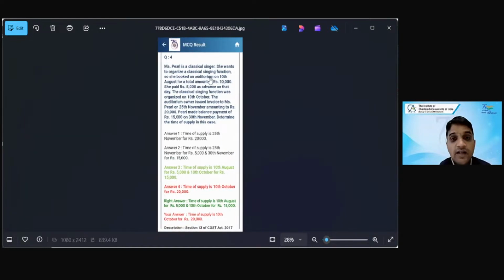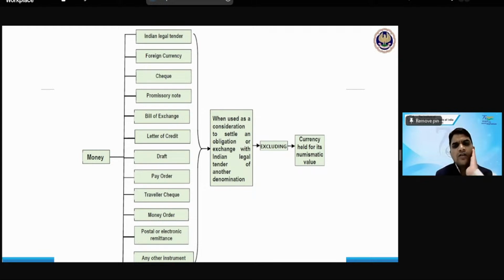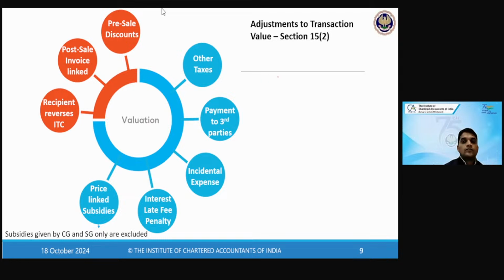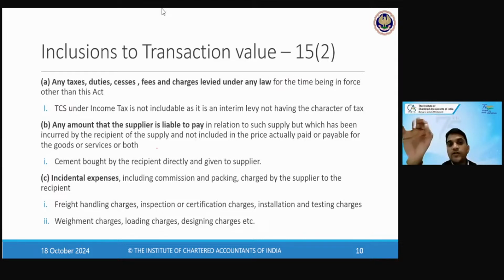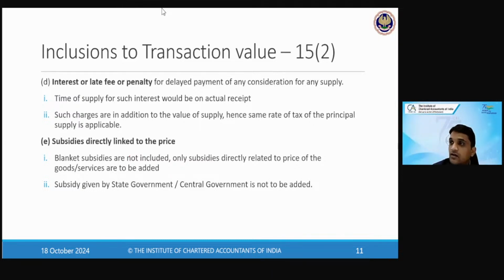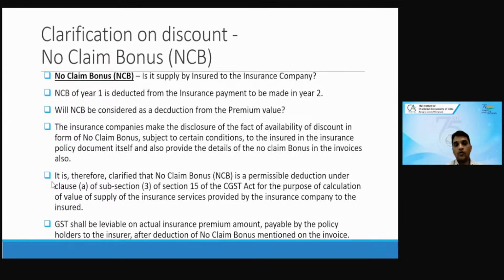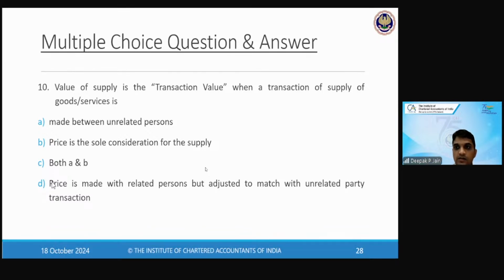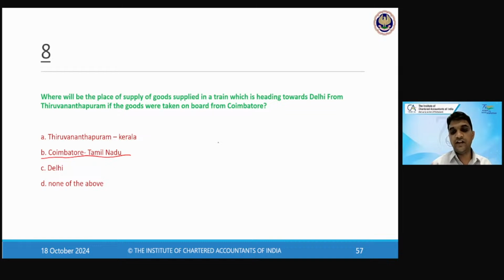Intermediate Paper-3B:GST | Topic: Value of Supply | Session 2 | 18 Oct, 2024